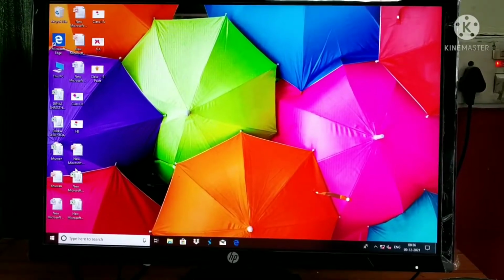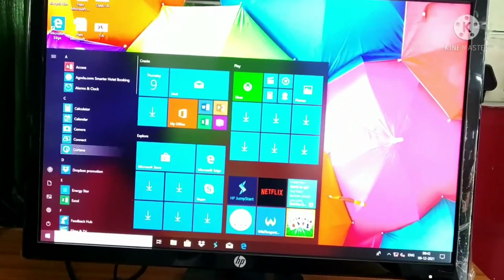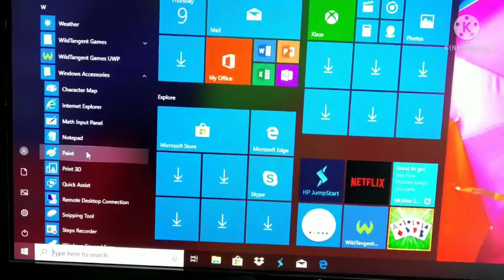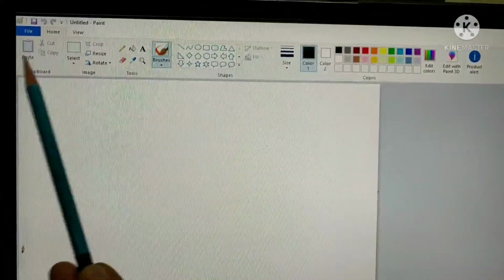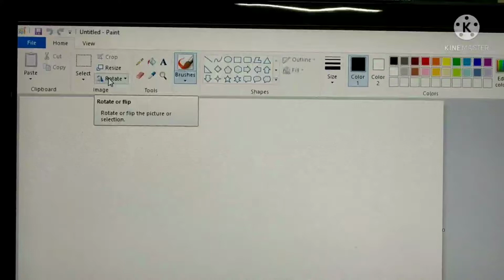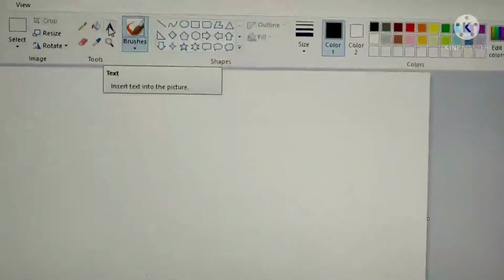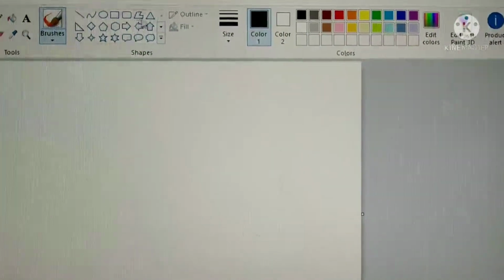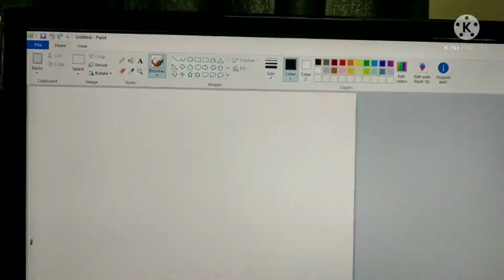COMPUTER Class-1 Ch-8 STARTING WITH PAINT Tools in MS-Paint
Tools in MS-Paint: Basic drawing, colouring and painting tools.